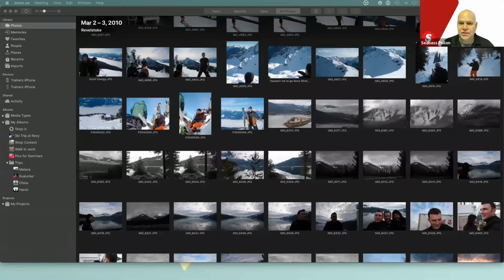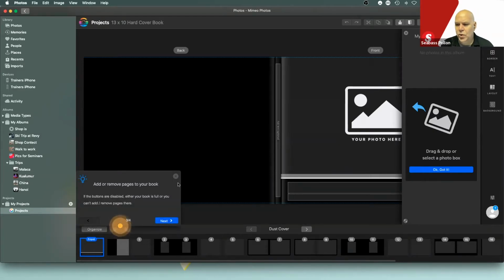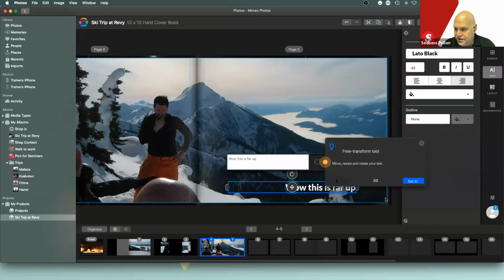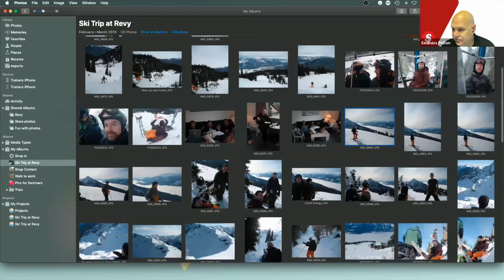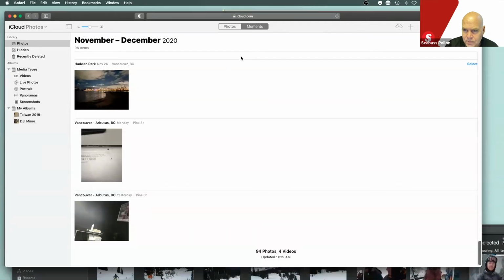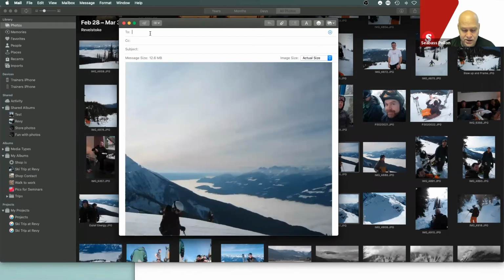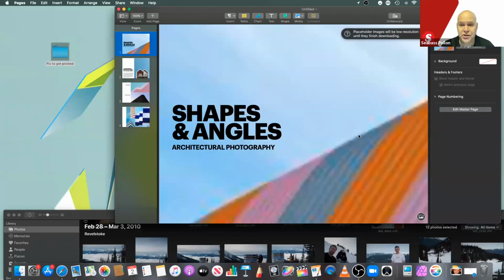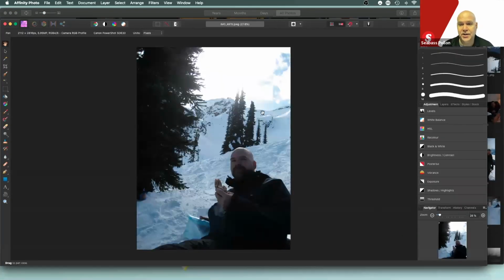Photos Part 4 : Share - Webinar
Our Tech Expert SeaBass takes us through part 4 of our "Photo" series this month. Going into full detail on how to share your photos using easy methods!